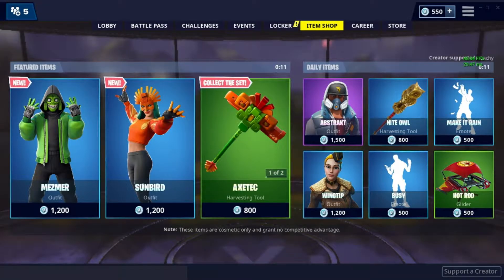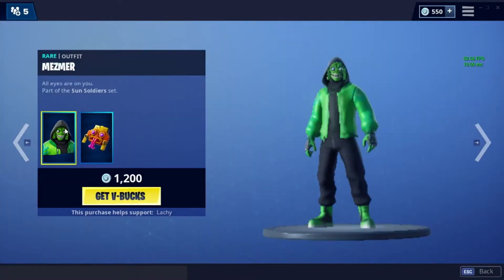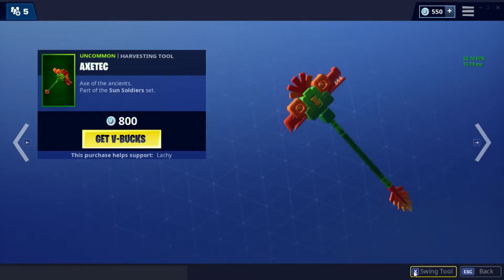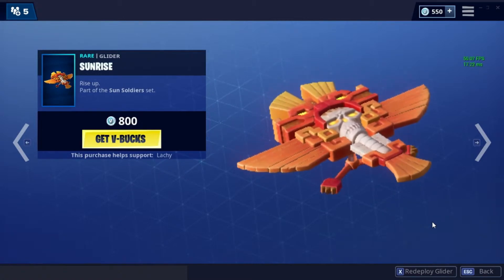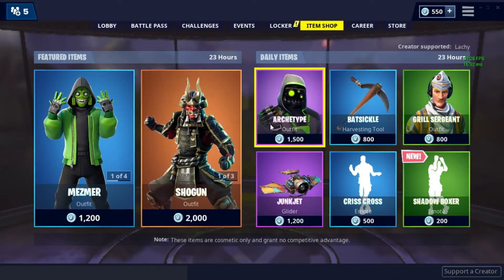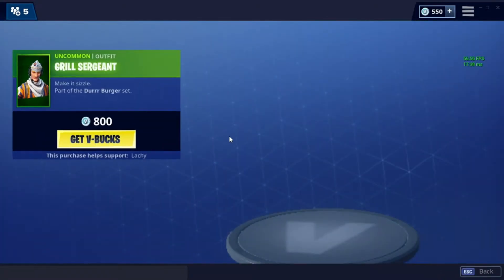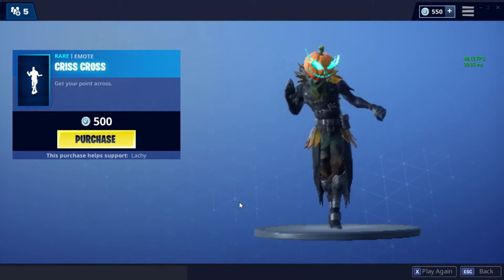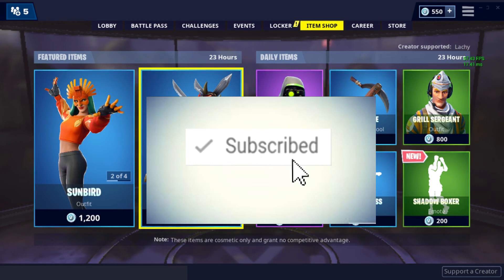SHOGUN SET! Fortnite Item Shop 3/8/19!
Today's shop features the Shogun set and the Sun Soldiers set!

Intro: Panzoid